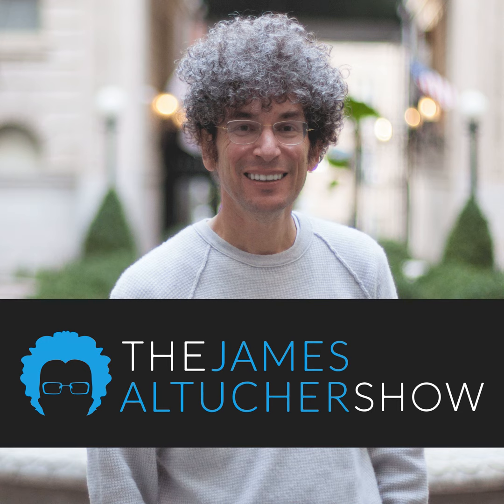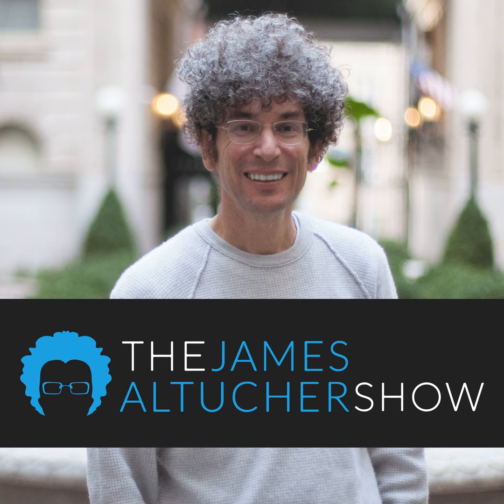617 - History Hyenas: Reality is just a SUGGESTION!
Once again, we have our podfriend, History Hyenas, Yannis Pappas and Chris Distefano on and chat about what really is reality? We also analyze if History Hyenas podcast has a cult-like follower and what does it mean to have one? Also, is Jay Yow, the producer a squeak? And also what IS NOT marxism? We will find out!